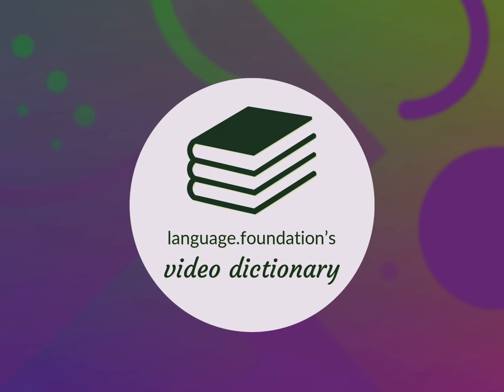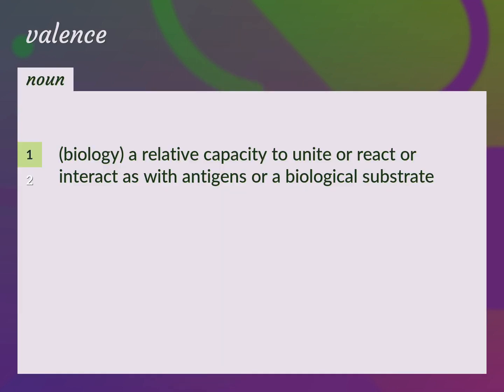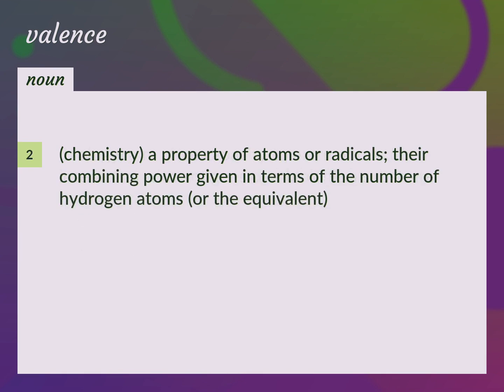Valences | meaning of Valences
What is VALENCES meaning?